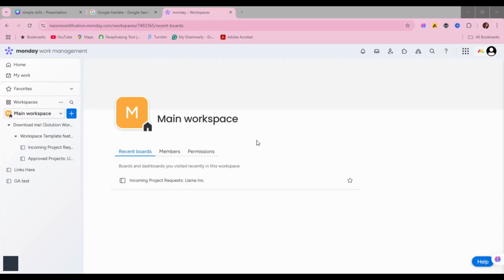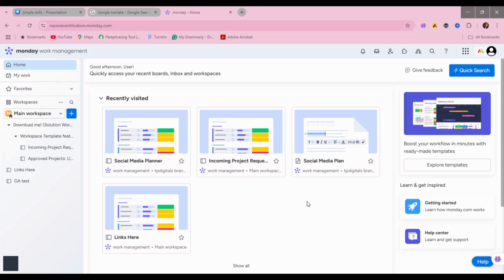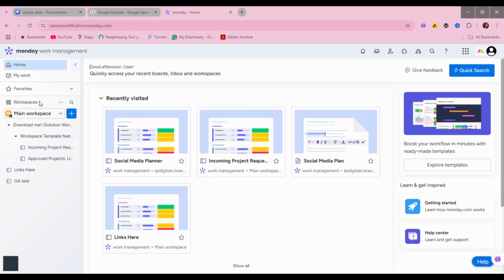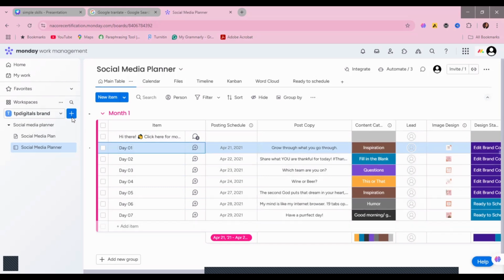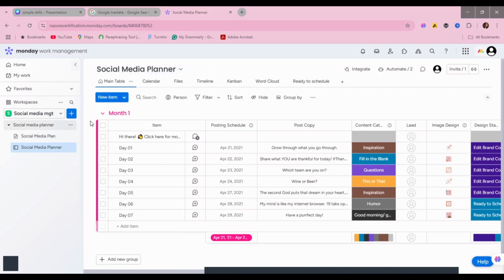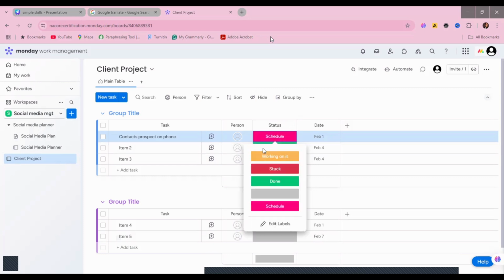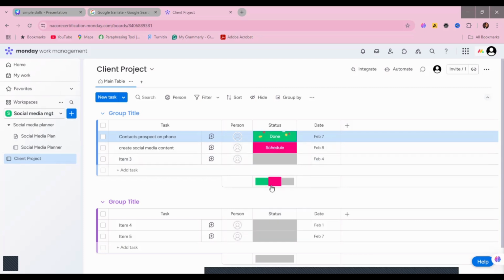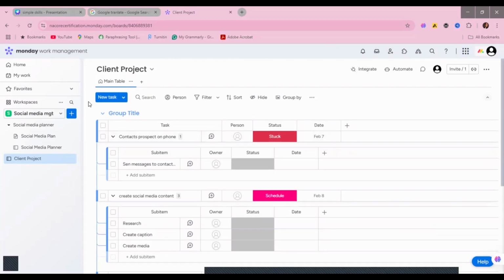Project Management Tools For Beginners VA- Monday.com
Looking for project management tools for virtual assistants? Check out Parts 1 &2 of our series on project management tools, Monday.com, a powerful tool for staying organized and efficient.

Are you tired of feeling overwhelmed with tasks and responsibilities in your business? Discover the secret to managing your business easier with virtual assistance tools!

I walked through monday.com as a project management tool in today's video. From automating repetitive tasks to delegating tasks to virtual assistants, we've got you covered. Watch until the end to learn how to take your business to the next level with virtual assistance.